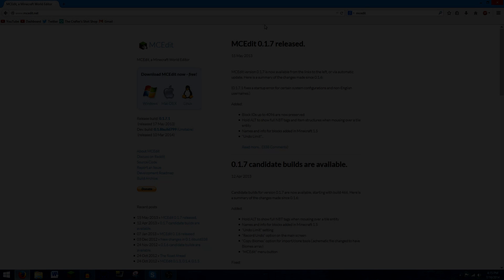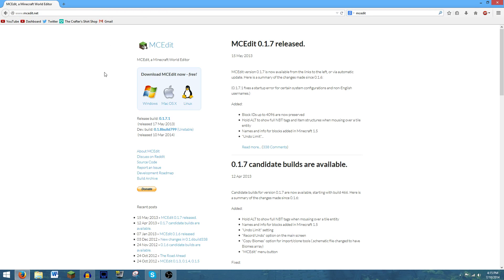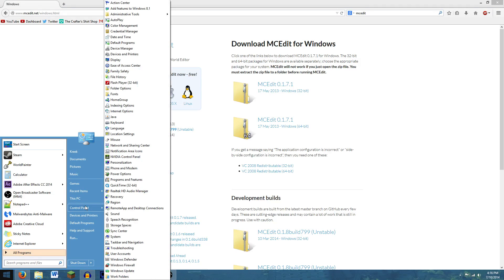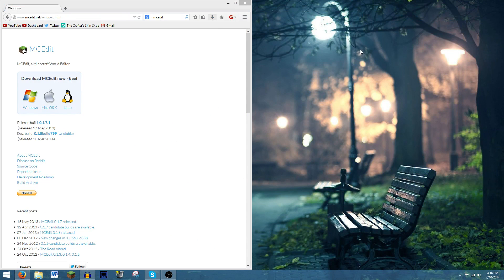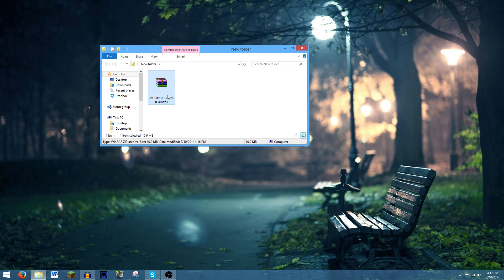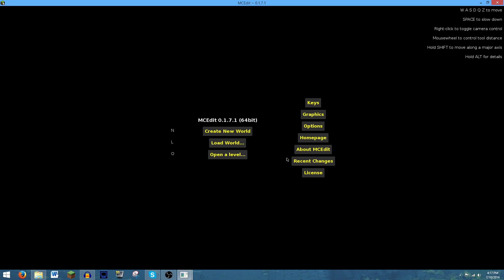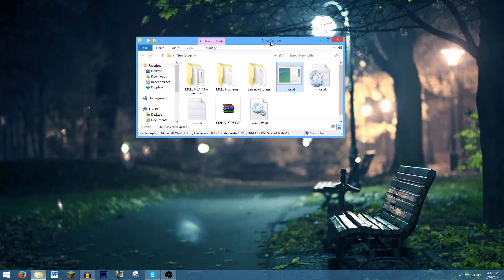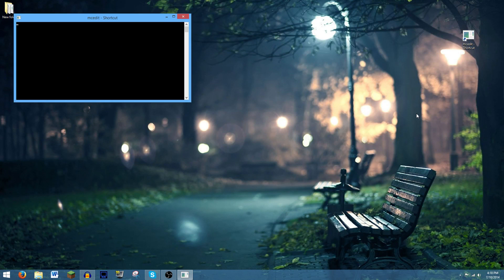How to Install MCEdit for Minecraft (Works With ALL Versions!)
In this Minecraft tutorial video, I'm going to show you how to install MCEdit and get it up and running.

Check out the MUSIC in the video!
♪ "The Journey" by Electric Joy Ride